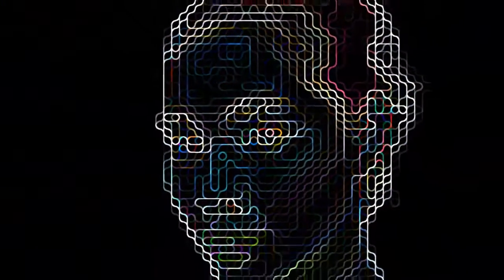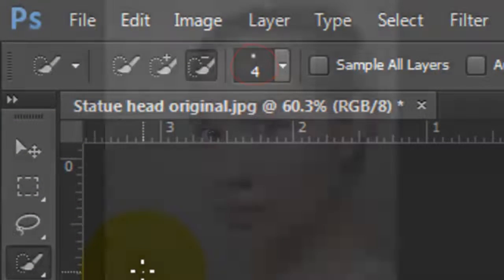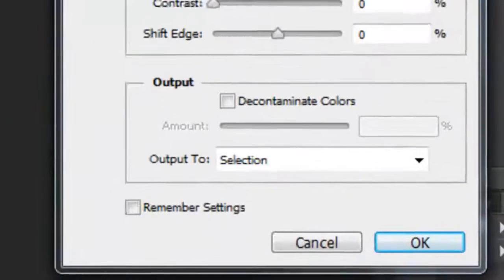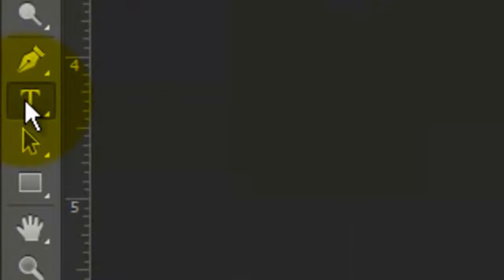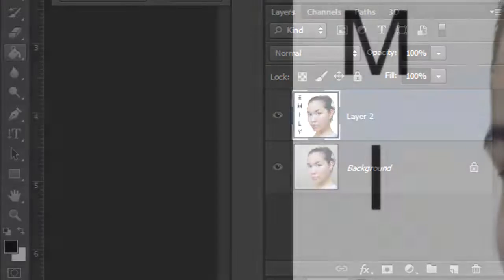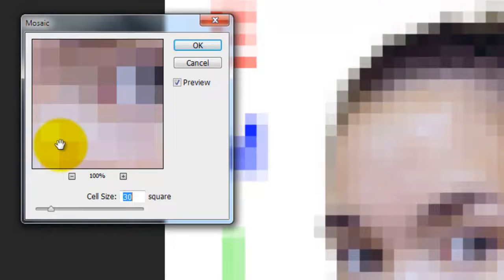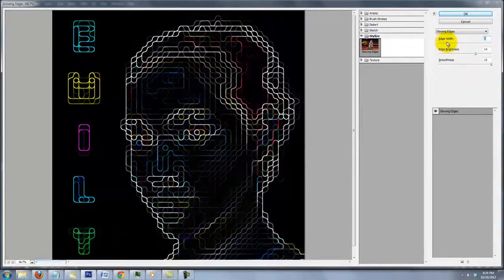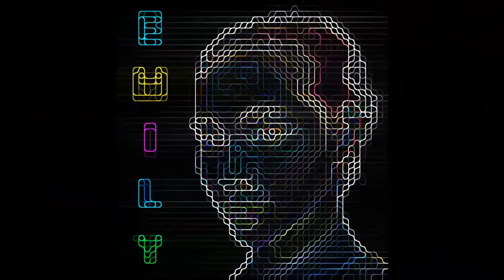Photoshop Tutorial: How to make a Retro, Sci-fi, Digital PORTRAIT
Photoshop CS6 tutorial showing how to transform a photo of a face into a retro, sci-fi, digital portrait.